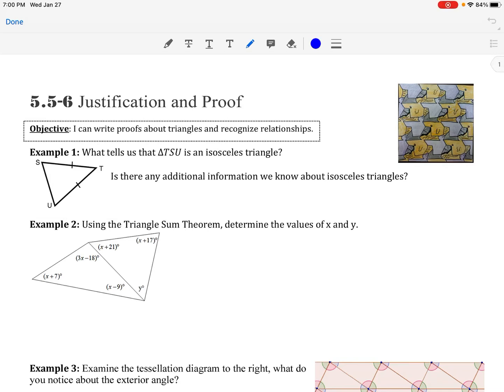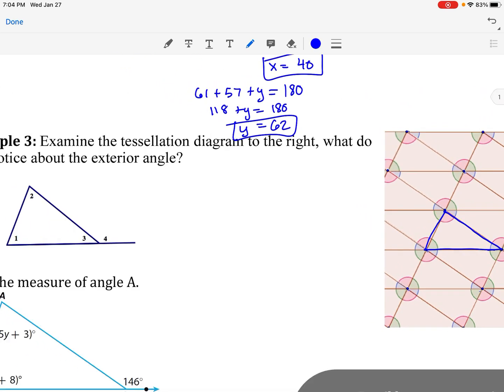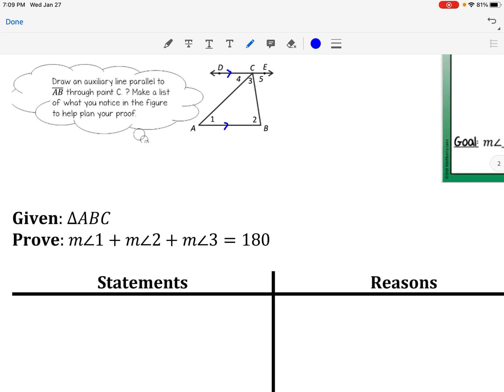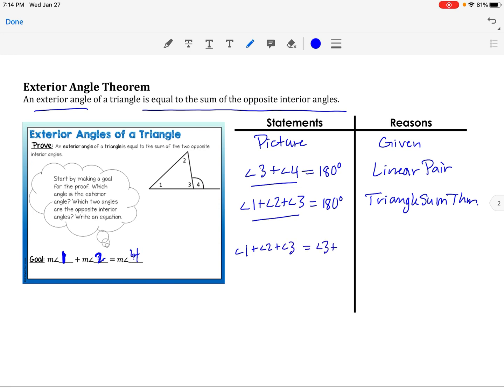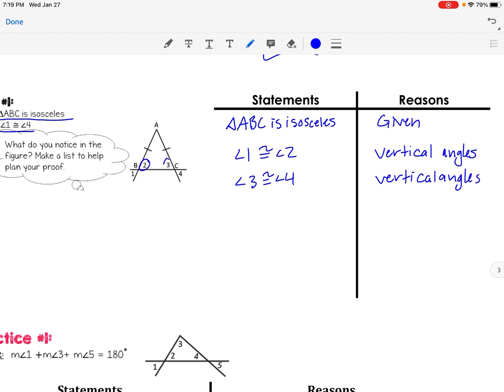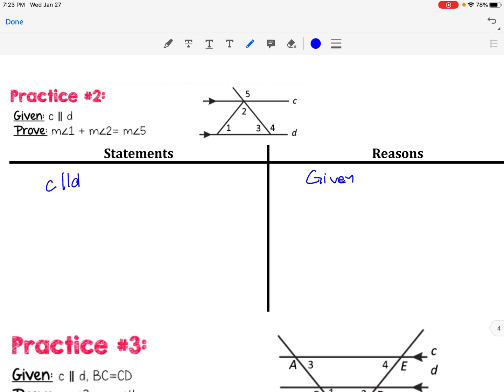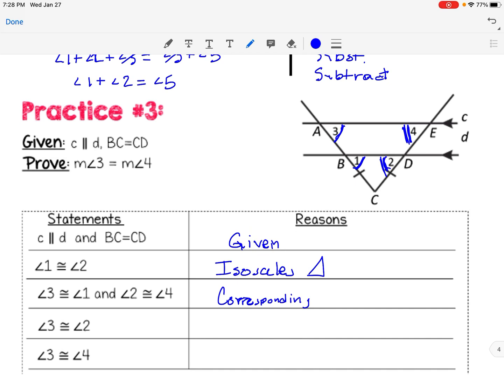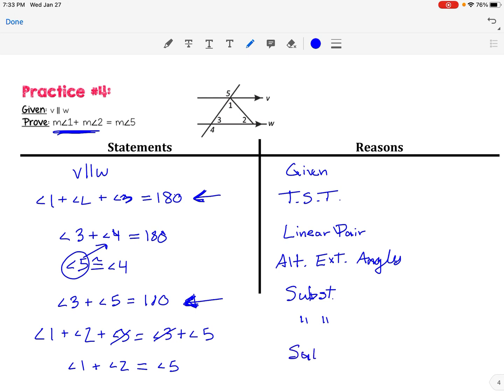5.5-6 Justification and Proof (SM2)